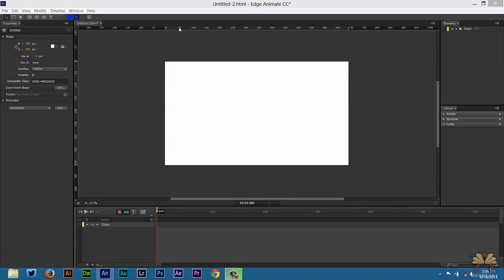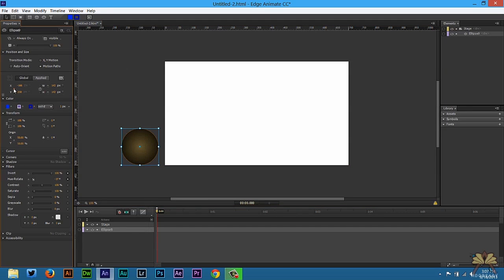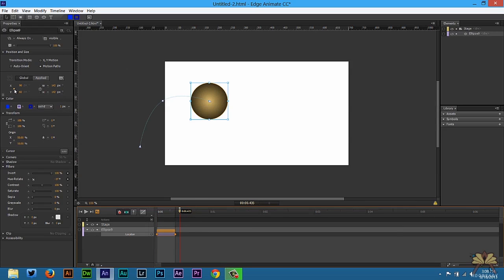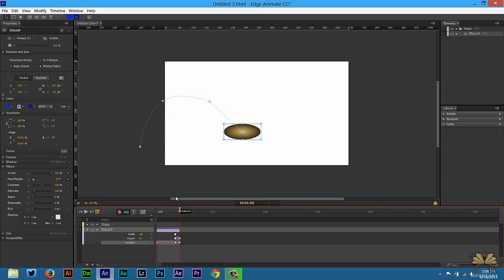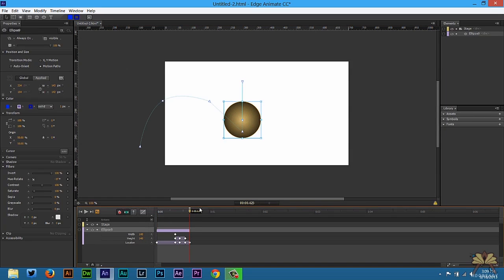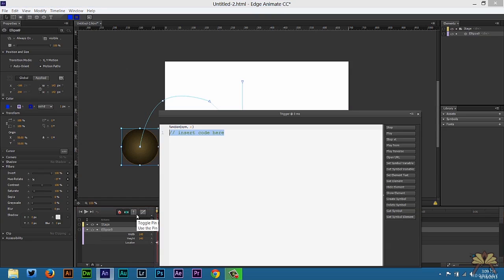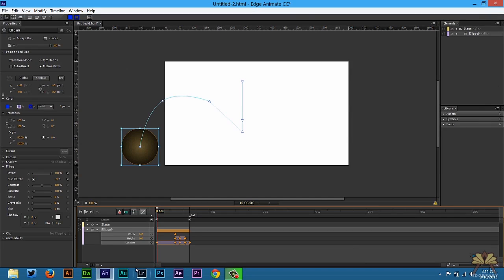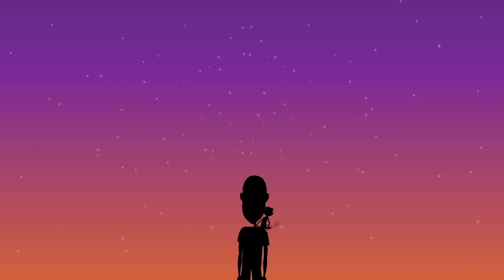Adobe Edge Animate CC Bouncing Ball Animation Tutorial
In this tutorial I explain how to animate a bouncing ball in Adobe Edge Animate.